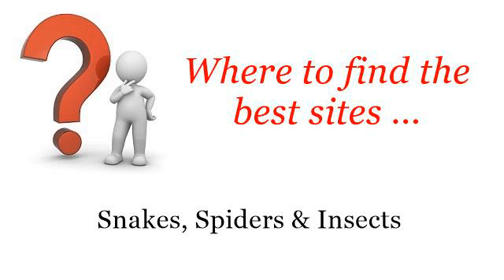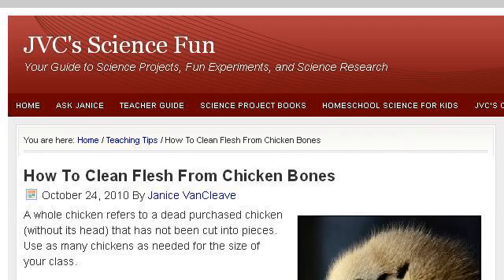How-To Wash A Chicken For A Fair